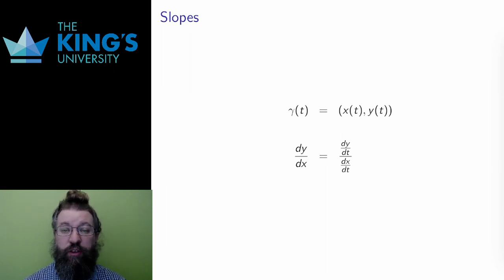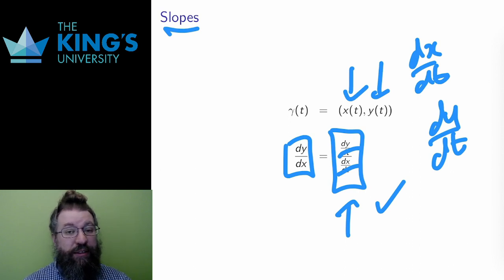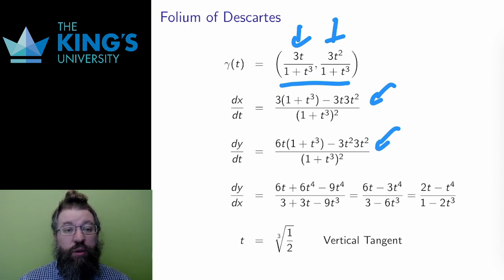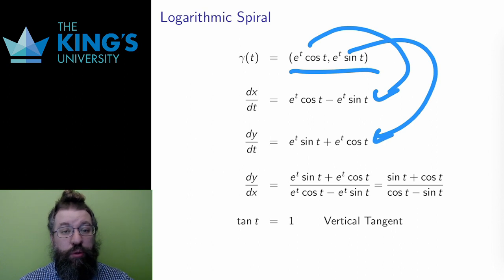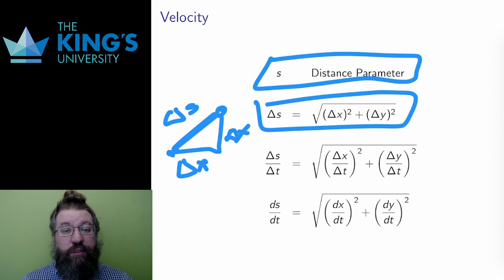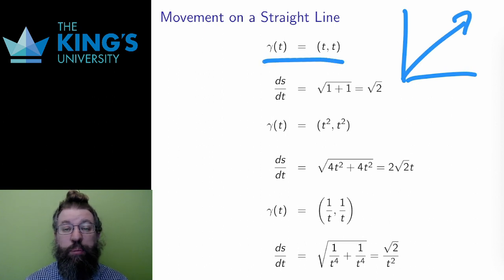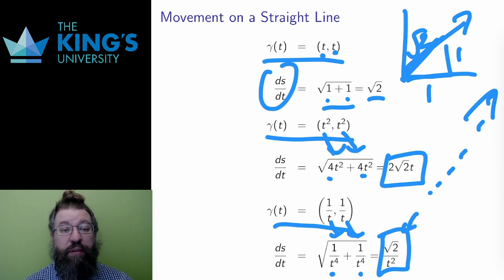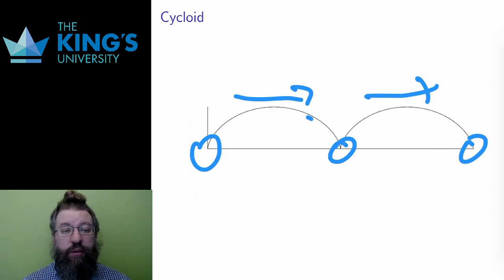Math 205 Week 6 Video 3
Slope and Velocity